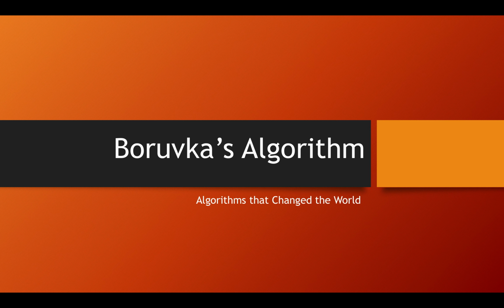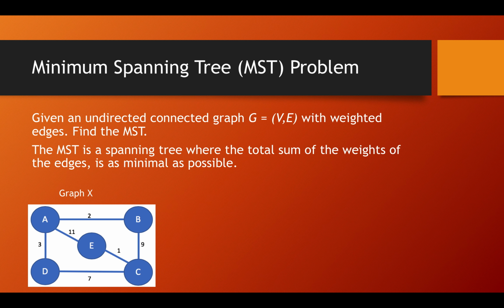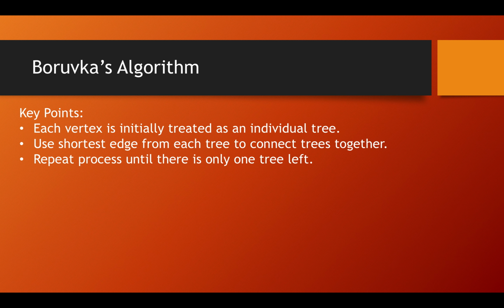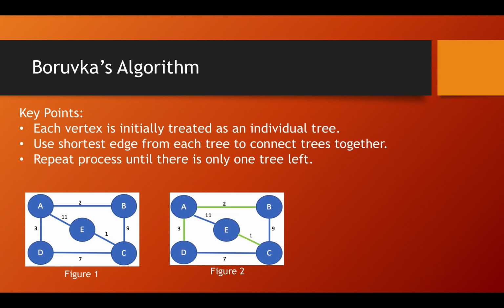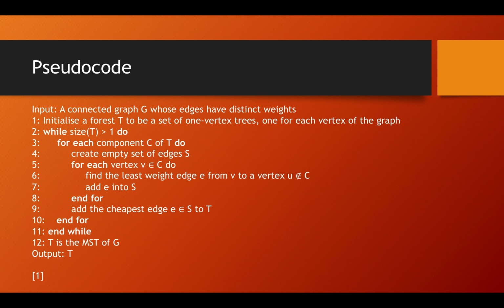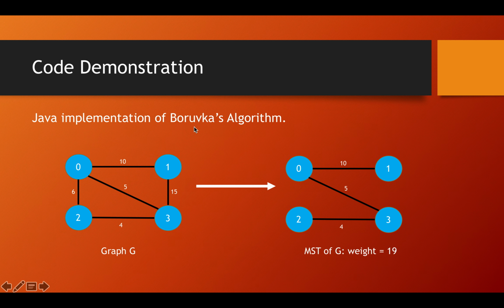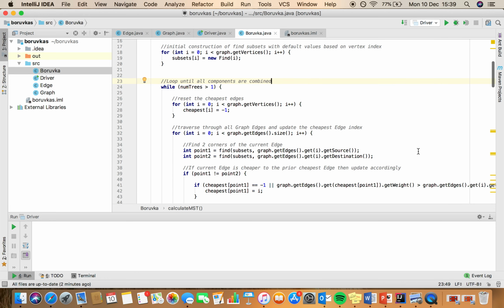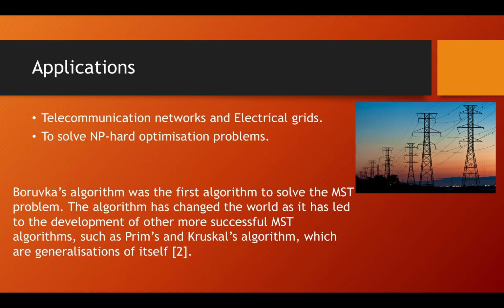Boruvka's Algorithm Presentation